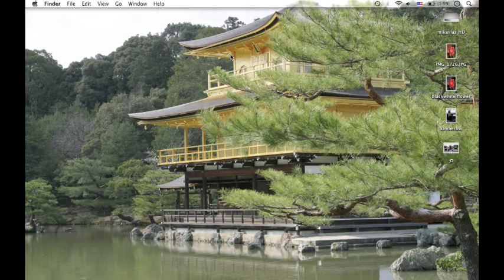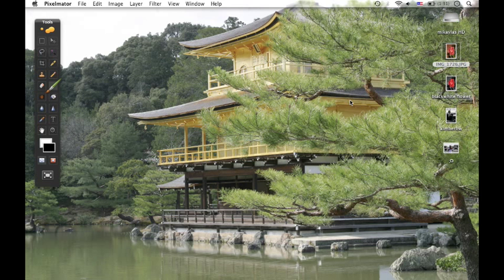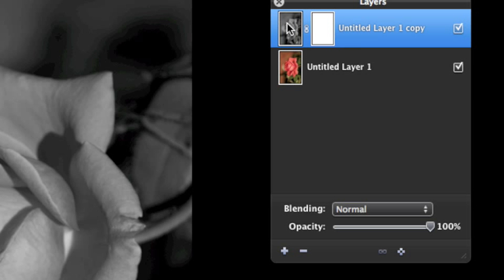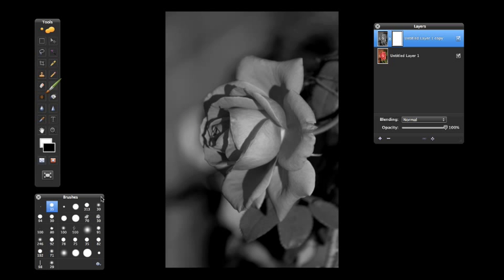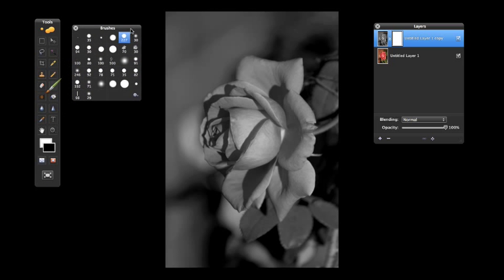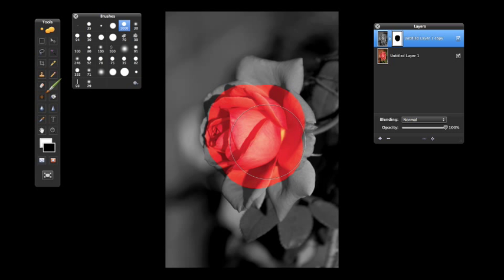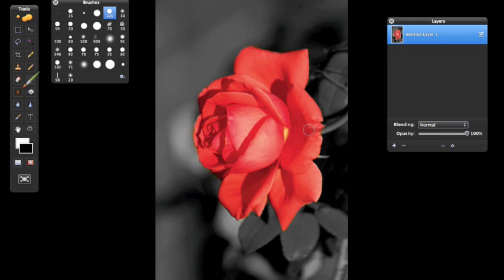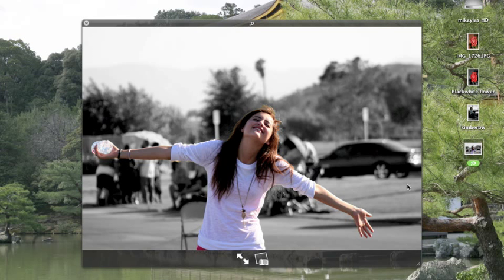Pixelmator Tutorial #7- Black and White Color Option